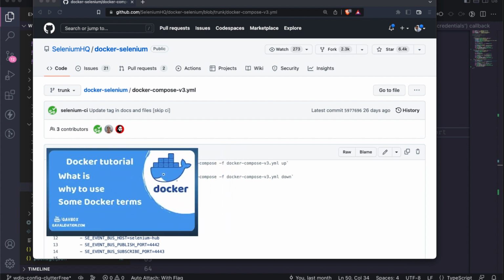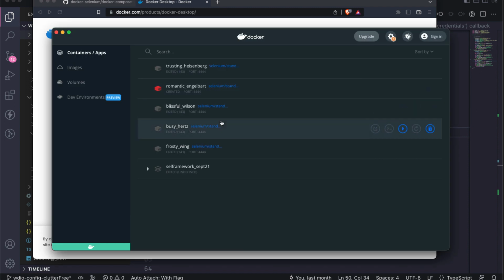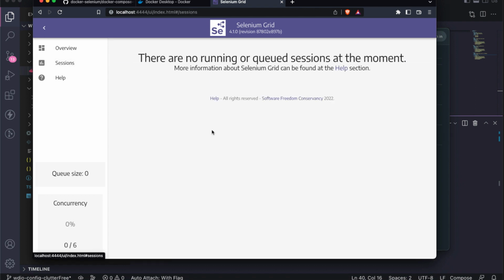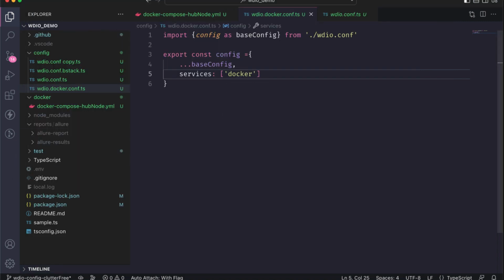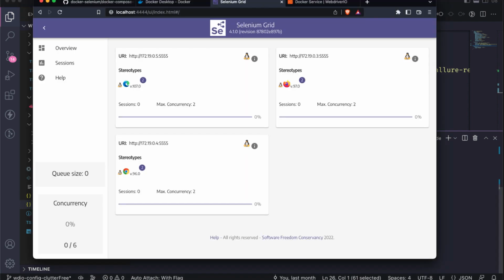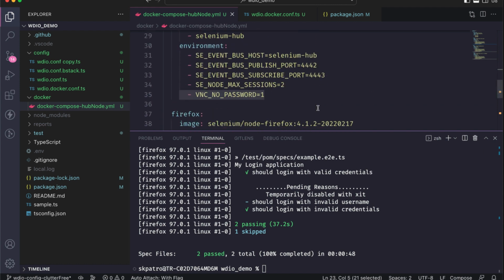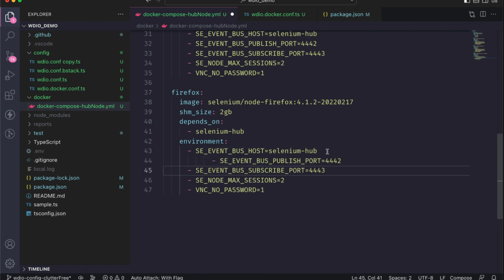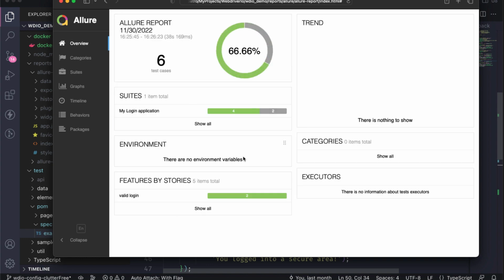Run wdio tests in docker containers using docker-compose.yml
This video will explain on how to Run wdio tests in docker containers using docker-compose.yml